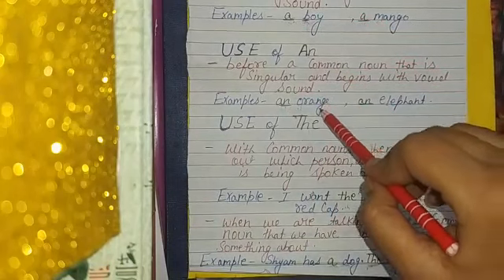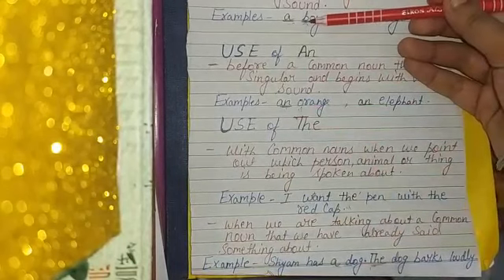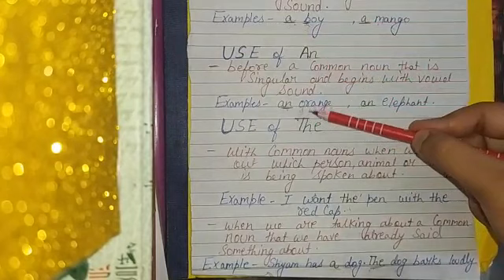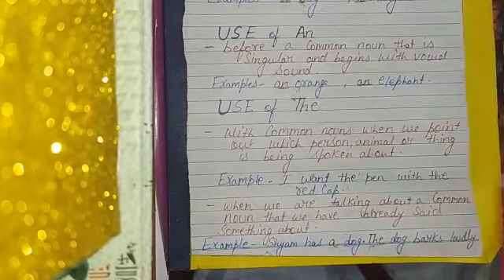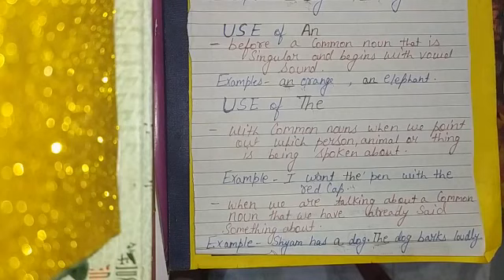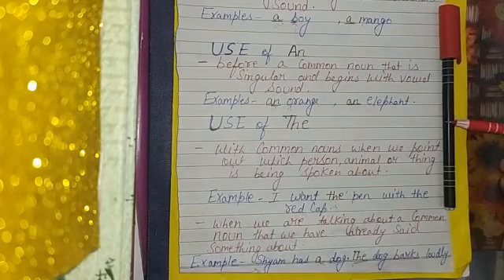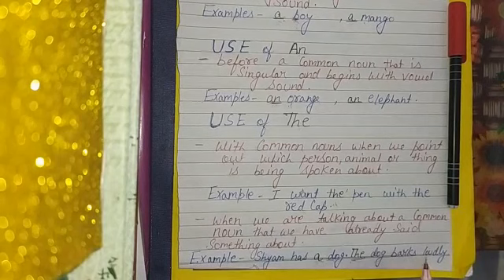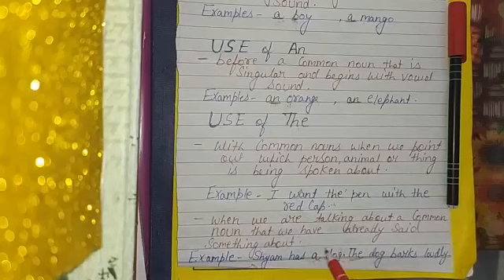English-I Class2 18-05